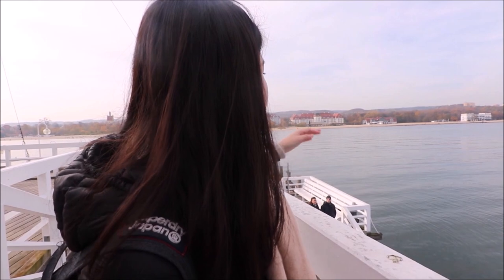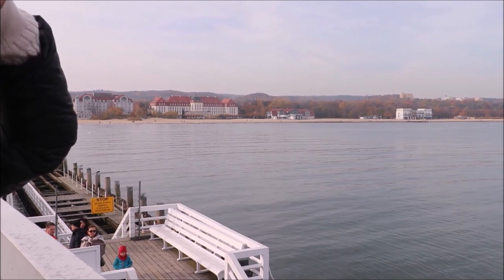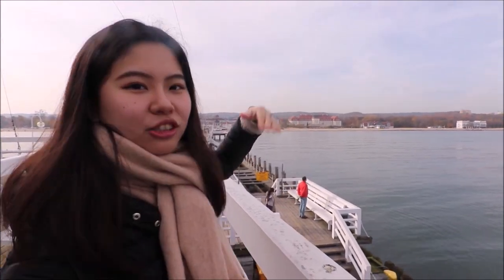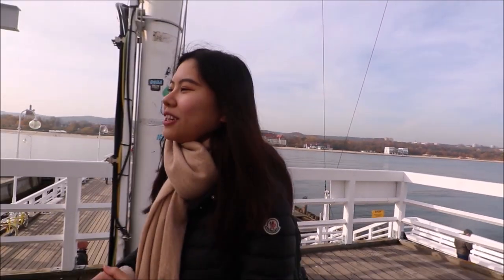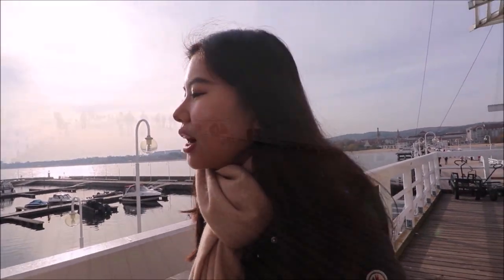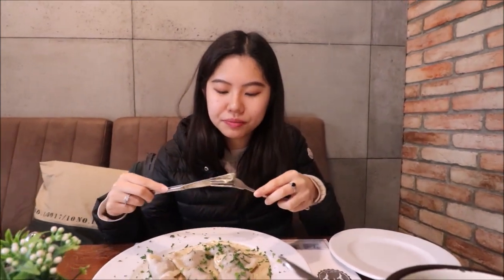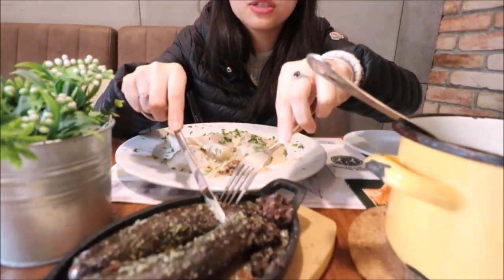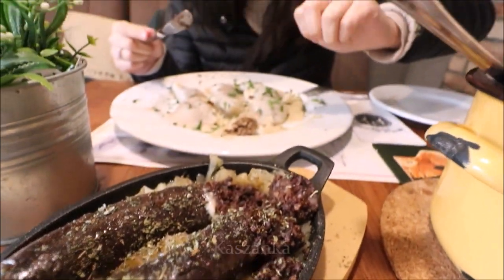10 Things to do in Sopot + Browar Miejski Review | Travel Guide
Have you though about visiting Sopot in the autumn or winter time? What do Hongkongers think of the Baltic Sea? How does Sopot feel in the autumn? Join Misiu i Mui Mui on their Pomeranian adventure in Poland.

In this video, Misiu i Mui Mui walk along the ul. Bohaterów Monte Cassino, unwind on the longest wooden pier in Europe, as well as dine in one of Sopot’s top restaurants: Browar Miejski Sopot. There, Misiu i Mui Mui eat pierogi z gęsią (pierogi with goose filling), kaszanka (Polish blood sausage), as well as bigos (hunter’s stew).

How much does the Sopot Pier cost? Is it worth it?
Usually, in the summer (when Misiu went there last year) you have to pay a fee of 10 złoty to walk the stretch of the pier. It's highly worth it! From the Sopot Pier you can see the beautiful coastline of Sopot, the luxurious hotels (Sofitel Grand Hotel), the deciduous forests that line the coast and the cities of Gdańsk (as viewed from the pier, facing the land) to the left and the city of Gdynia, far in the distance, covered by forested hills to the right. It's a spectacular sight you cannot miss.

In autumn when we came, the cost of being on the Sopot Pier was free.

Join our Pomeranian adventure as we visit Gdańsk, Hel, and Malbork.